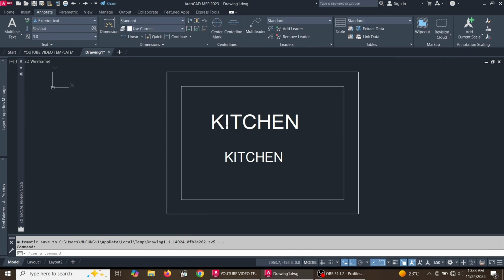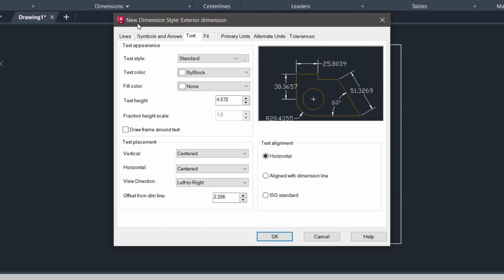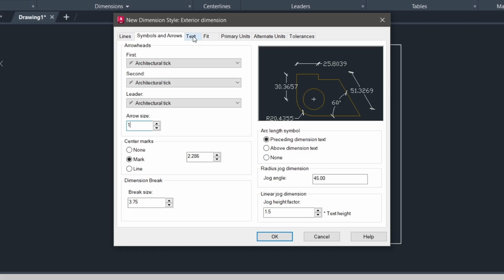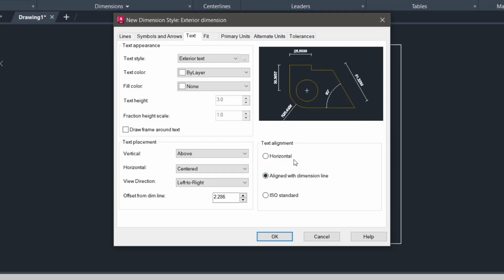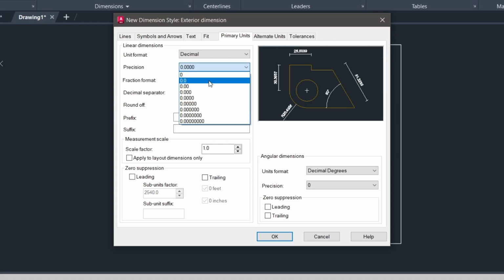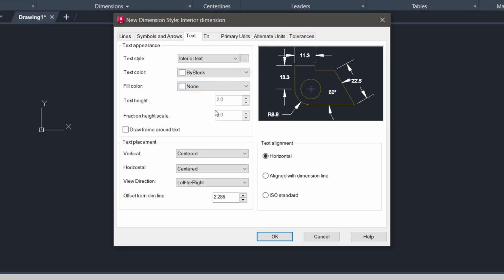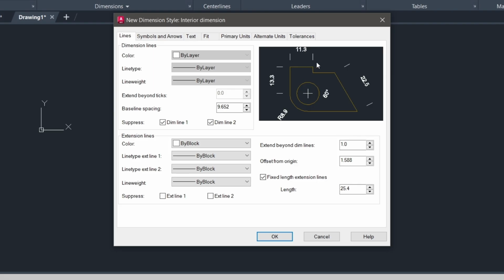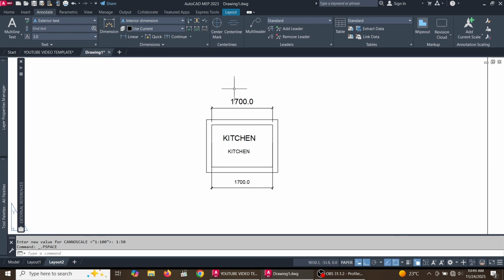Learn Annotative Dimensions in AutoCAD, Quick Tutorial for Beginners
Unlock the power of Annotative Dimensions in AutoCAD with this quick beginner tutorial designed to help you create accurate, scalable and professional dimension annotations in your drawings. In this step-by-step guide, you’ll learn what annotative dimensions are, how they work, and how to set them up correctly for different view scales. We cover essential tips including annotative settings, dimension styles, scale control, and best practices for producing clean and readable technical drawings. Whether you’re a student, beginner, or professional looking to improve your CAD drafting skills, this tutorial will give you everything you need to start using annotative dimensions the right way in AutoCAD.